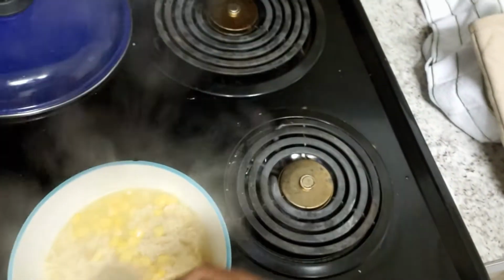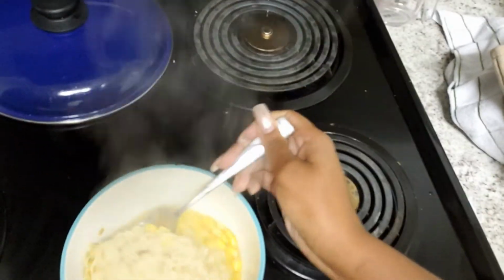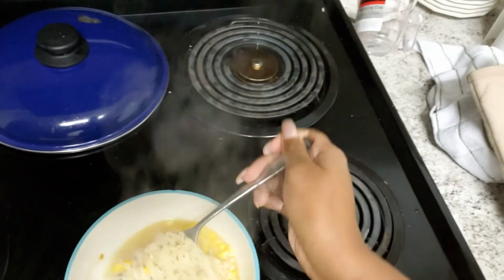INSTANT RAMEN HAUL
This is a pre-filmed video!
I mightve filmed this back in September? Not sure but here it is now for your enjoyment lol.
For those of you who care, this video is up late because i couldnt figure out a video editing app on my new computer smh but i got it and now we are ready to rumble! Just trying to get back into the routine of uploading on YouTube and making thumbnails and promoting and things like that. Happy to be back overall!